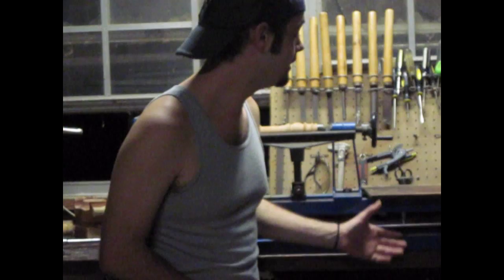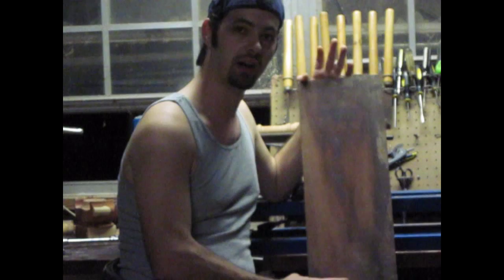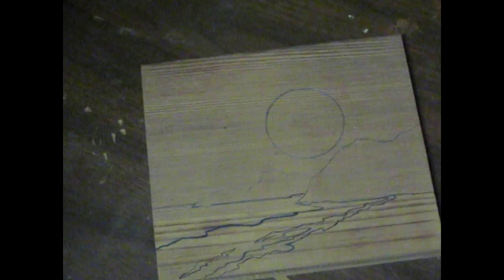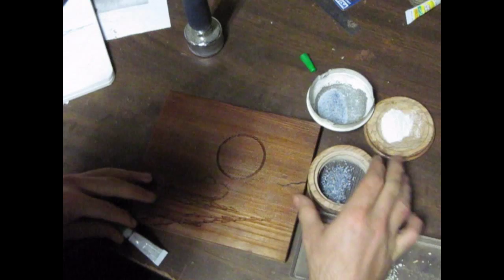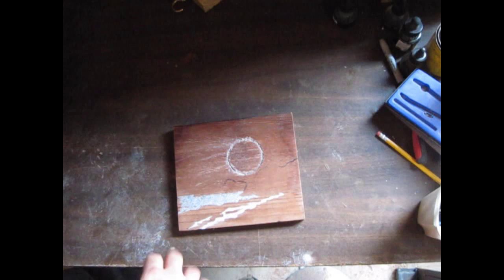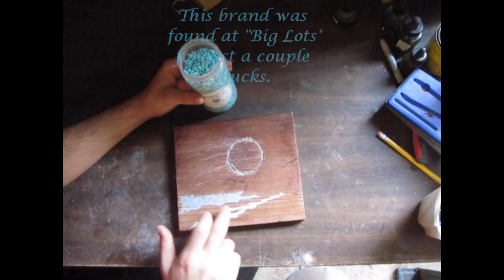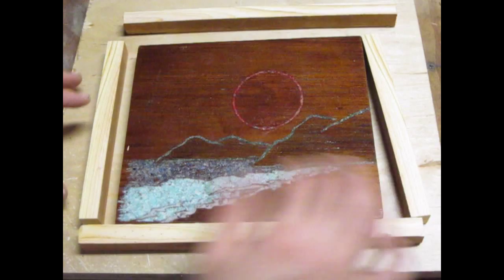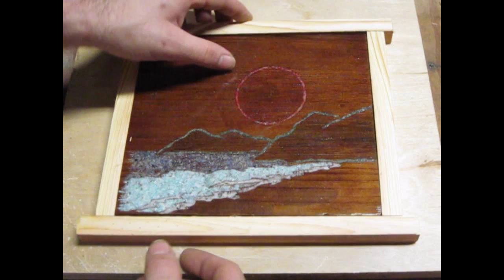Painting with Stone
A Turner's Gold, Wood Works and Arts presents, all the techniques used in creating highly decorative wall paintings using Stone Inlay and Ink Wash.